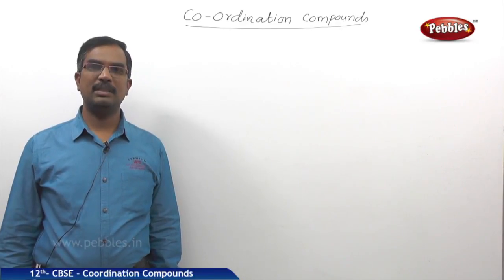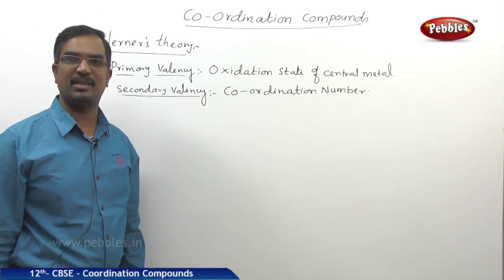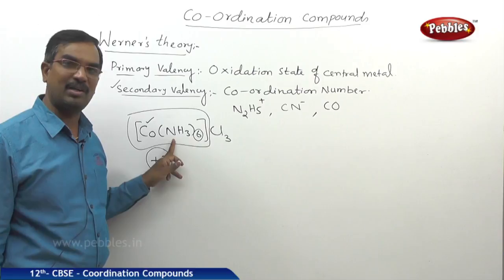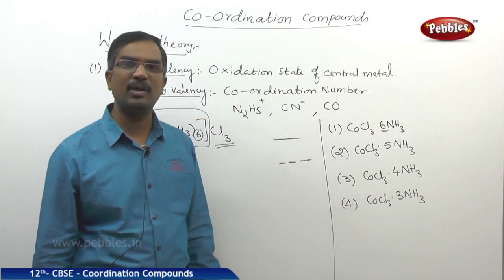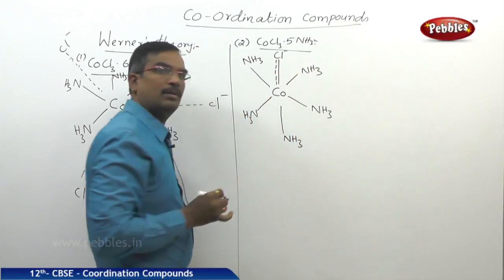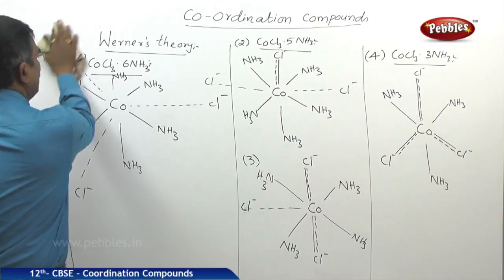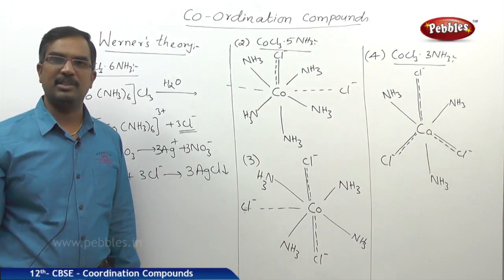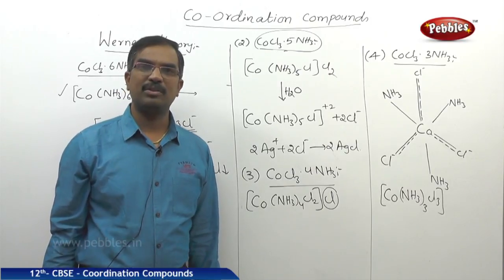Part-1 : Coordination Compounds | Chemistry | Class 12 | CBSE Syllabus